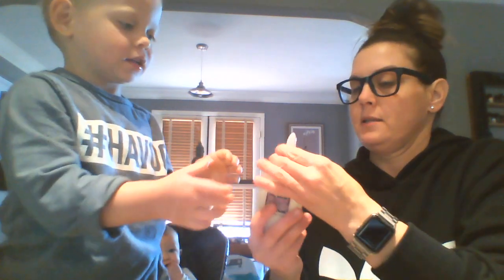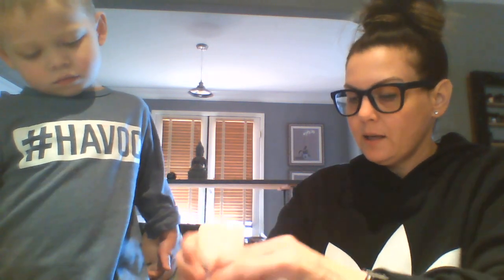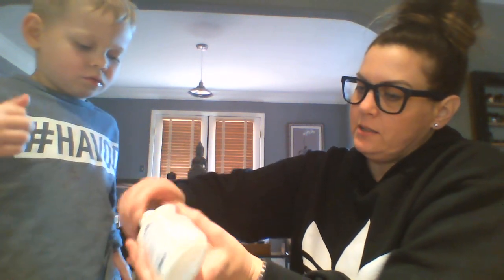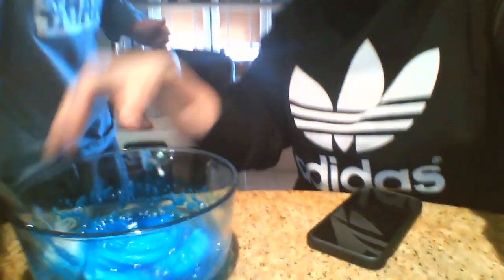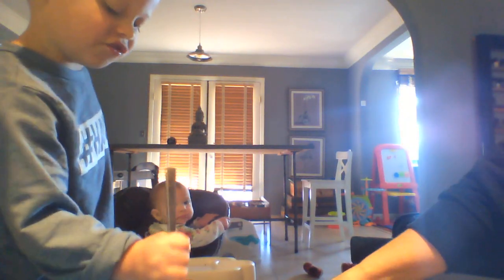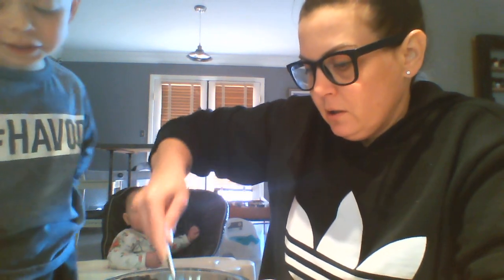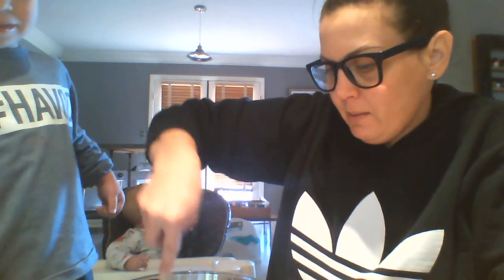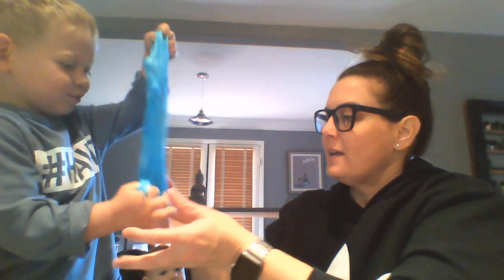Episode 2: Slime Time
Today we made slime! Callahan loves slime however, it makes such a mess that I am always hesitant to buy it. So, I found this great 'Fluffy Slime' recipe and it's not as stick as some of the store bought slimes.
Here's the recipe made from ingredients in our cupboards:
1/2 cup of school glue
1 T of dish soap
2-3 T of water
3 drops of food coloring
1 cup (or less) of baking soda
Place the glue in a mixing bowl.
Add dish soap and water, when it starts to foam add food coloring & mix well
Add 1/3 c at a time of baking soda until it reaches desired consistency. Knead until well mixed
Stay home,  be safe, wash your hands..
Much love,
CJ and Co.